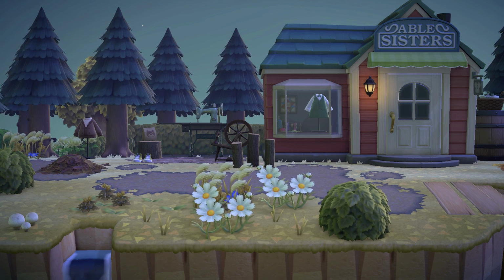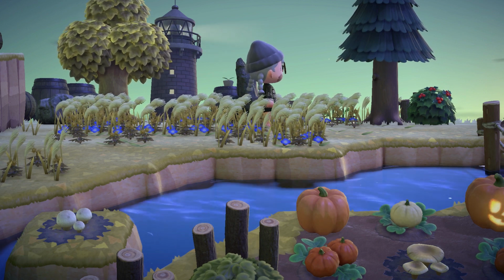How to Grow Tall Weeds in ACNH | Tips for Decorating with Weeds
Having trouble getting your weeds to grow tall in Animal Crossing New Horizons? Here are my tested tips for growing and decorating with weeds of all kinds!